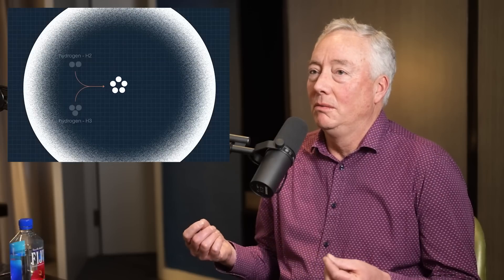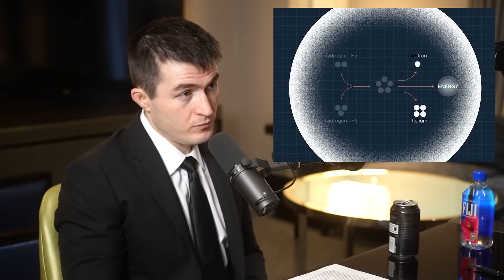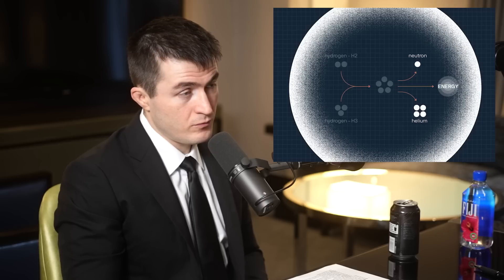Nuclear Fusion Explained by MIT Scientist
GUEST BIO:
Dennis Whyte is a nuclear scientist at MIT and the director of the MIT Plasma Science and Fusion Center.